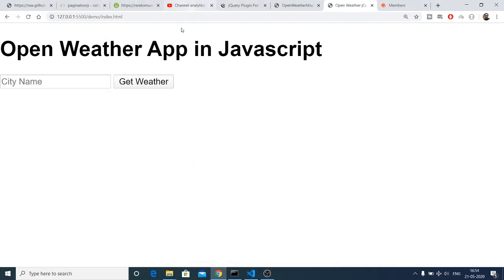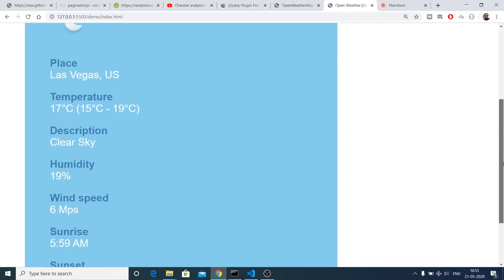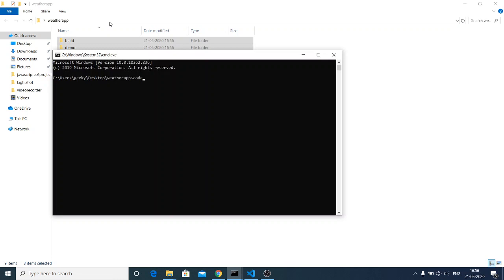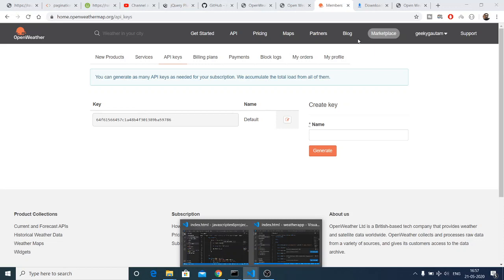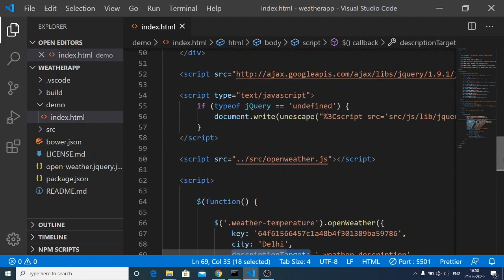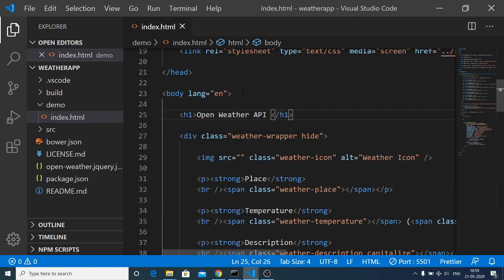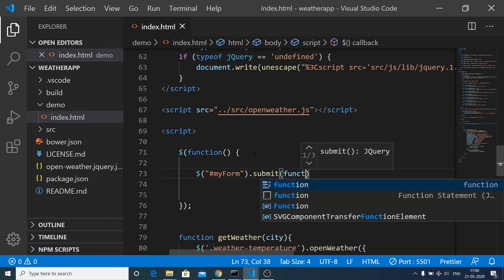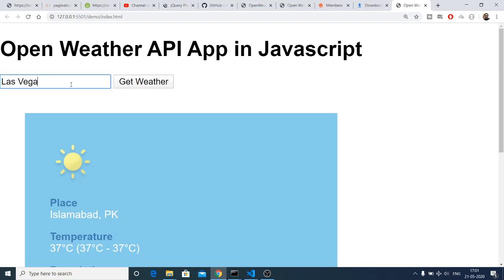Build a Realtime Weather App Using Open Weather API in Vanilla Javascript Full Project For Beginners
Let’s connect: